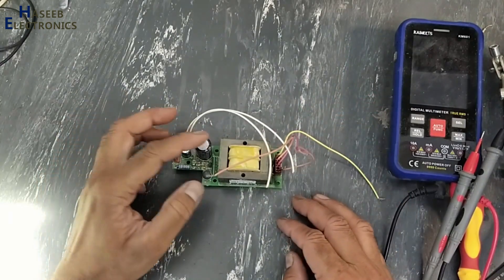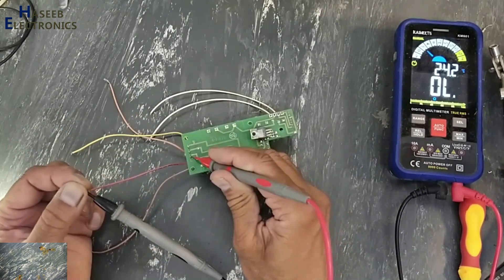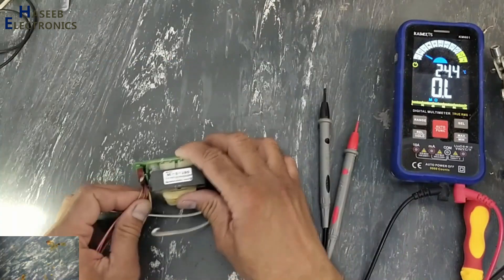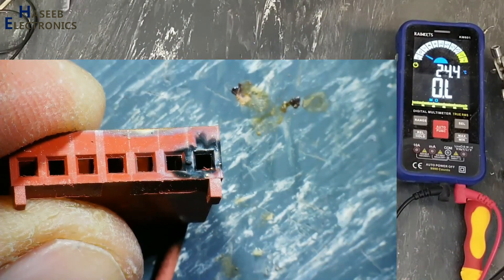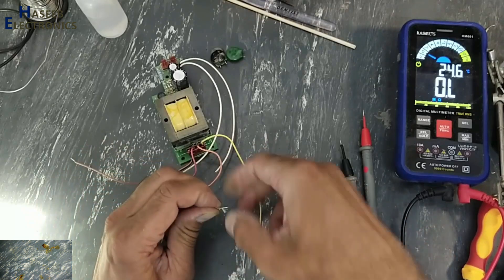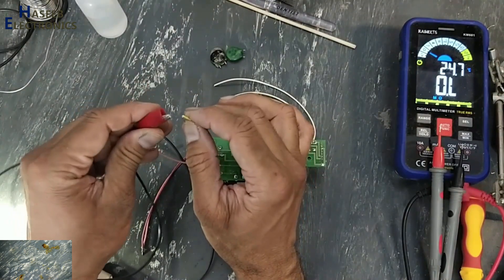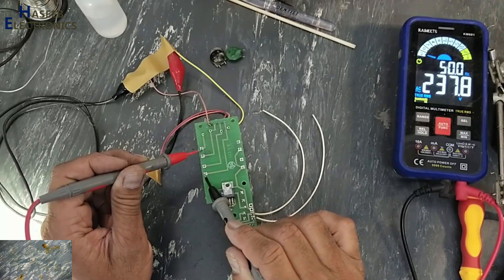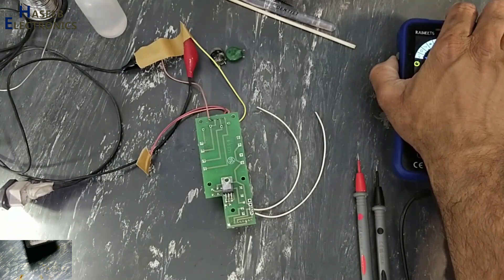{1233} Power supply repair for MB9X Solid state motor controller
In this video number {1233} Power supply repair for MB9X Solid state motor controller. I explained